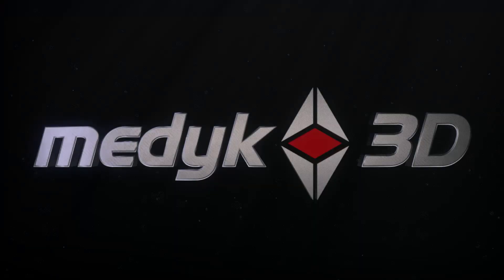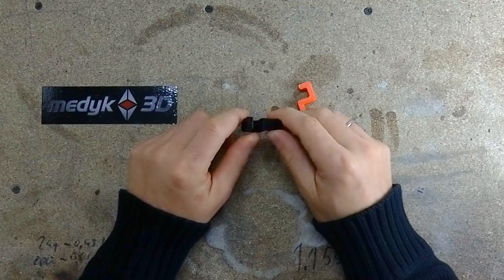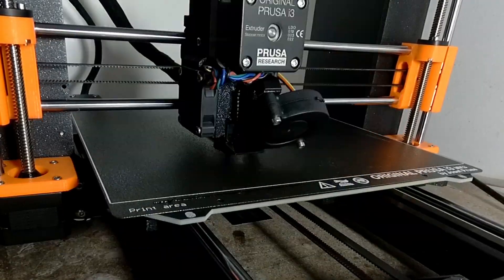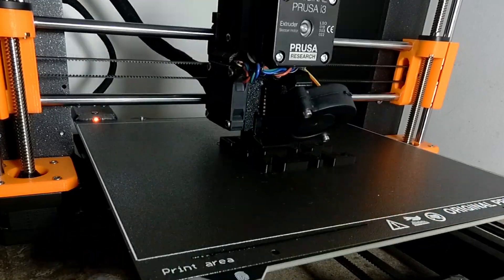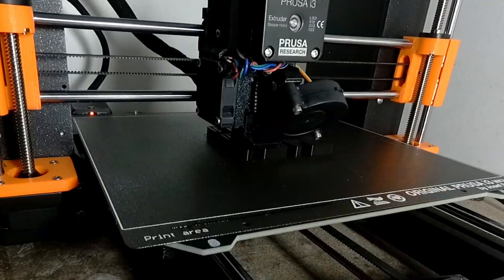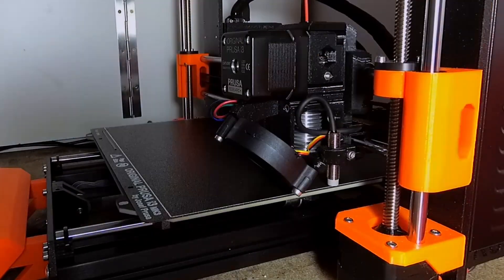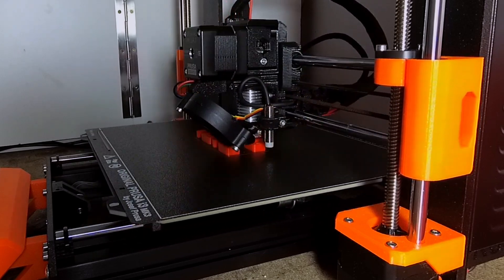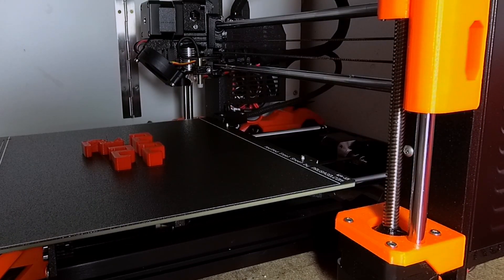3D printed Hooks for Ikea Hemnes Storage Bench rail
Today something useful!

I have a Hemnes Storage bench w towel rail/4 hooks from Ikea and there is this rail at the top, which is useless for me. So I've decided to design and print some hooks to utilize the rail. Now I can hang more coats and keys.

Printed with Fiberlogy Black PLA 215/60 and 3DActive Red PLA 215/60 with 0.4mm nozzle on stock Prusa i3 MK3s. I've used 0.2mm layer height.